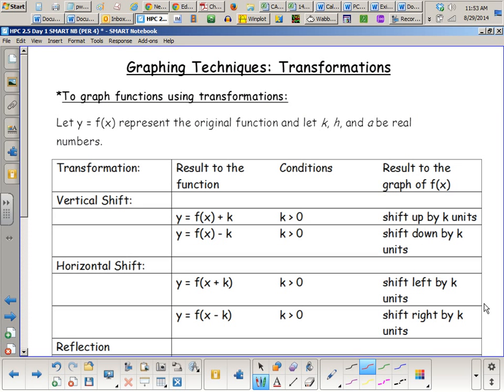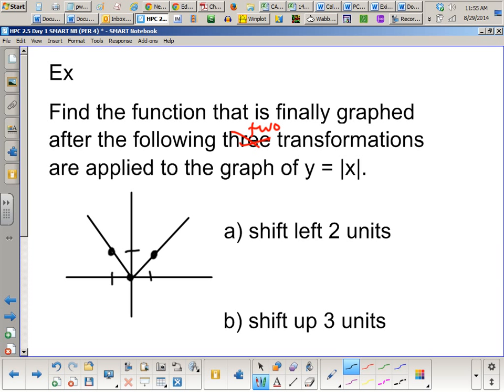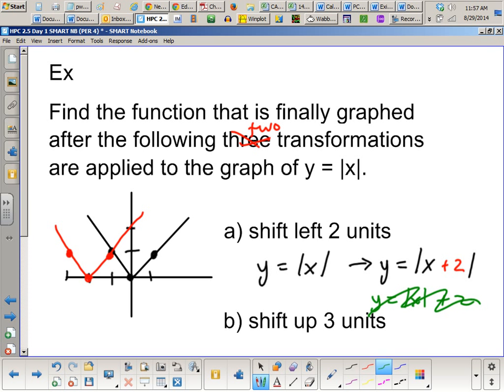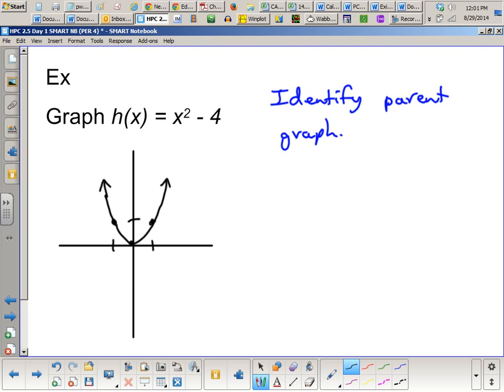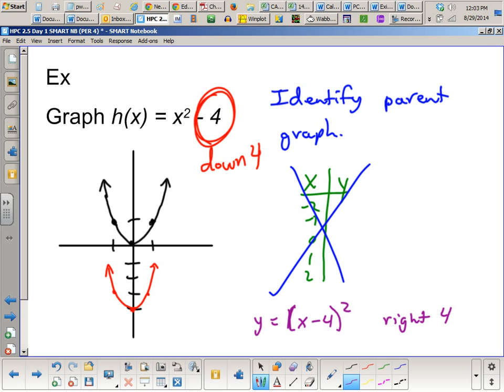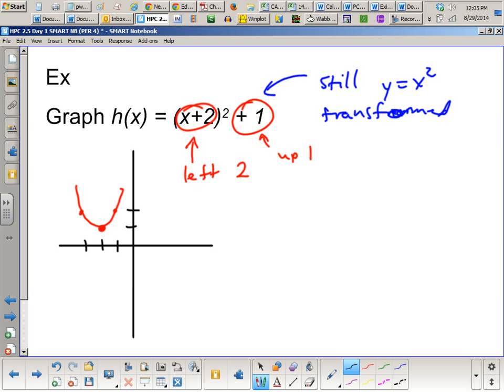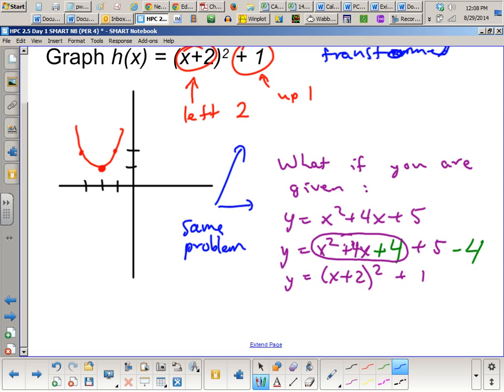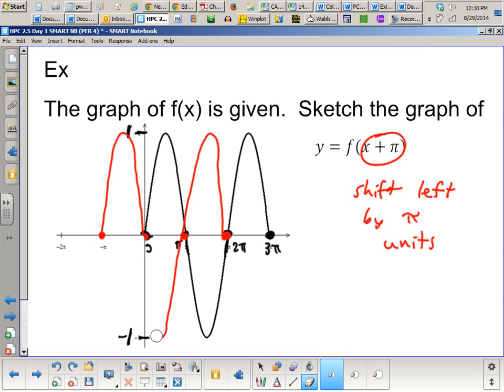HPC 2.5 Day 1